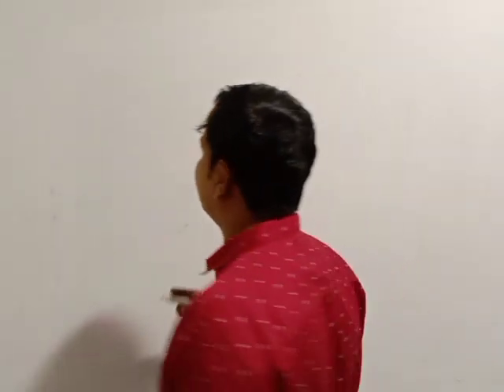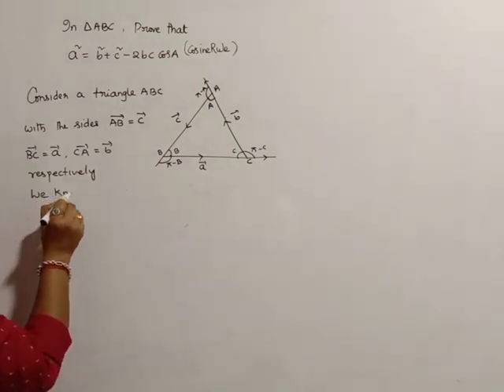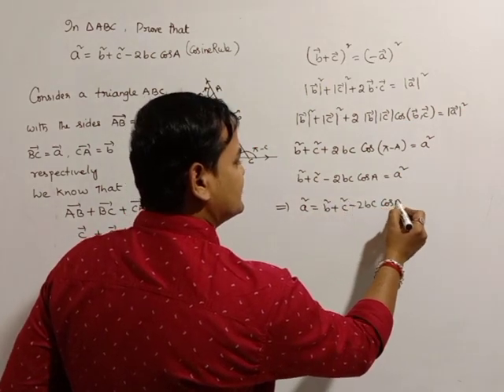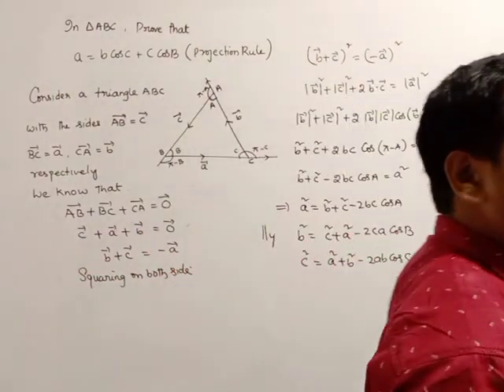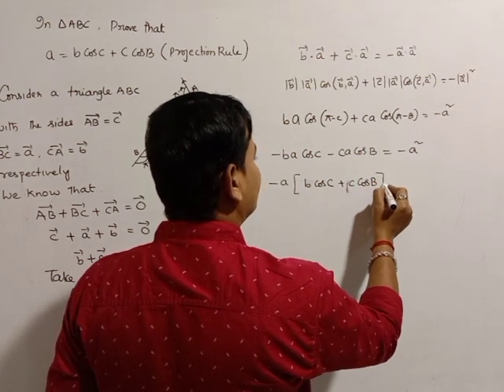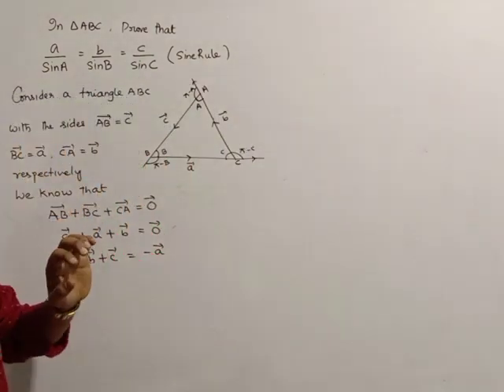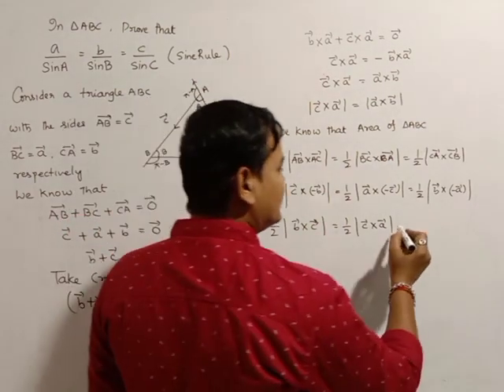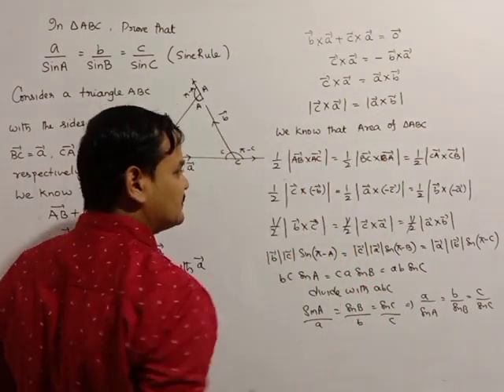Mathematics Class - 13 for 2nd year, (Vectors) by Nagaraju sir